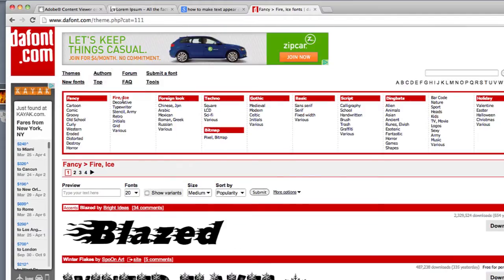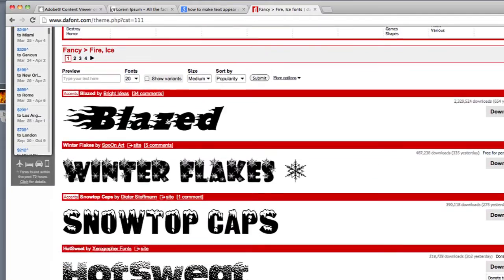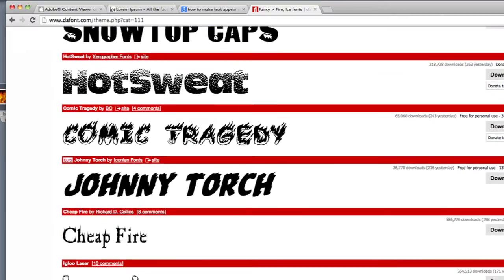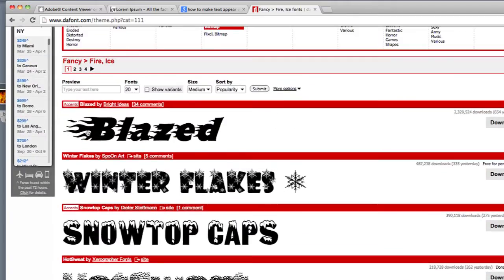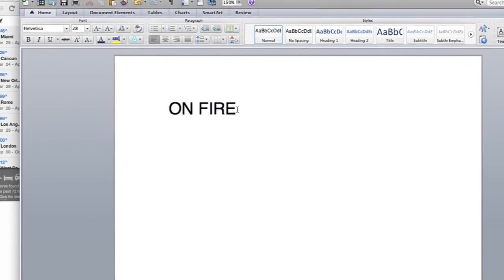How to Make Text Appear on Fire in Microsoft Word : Sharpen Your Computer Skills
Making text appear on fire in Microsoft Word is something that you can do by changing the font. Make text appear on fire in Microsoft Word with help from a web and graphics specialist in this free video clip.

Series Description: You might be surprised by just what you can do with a computer as long as you have the right software and know how to properly use it. Sharpen your computer skills with help from a web and graphics specialist in this free video series.